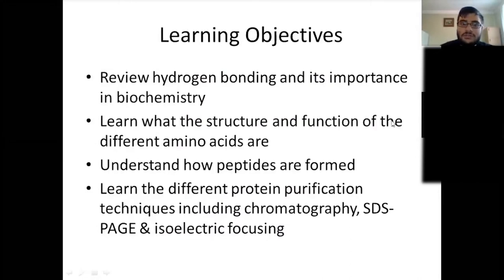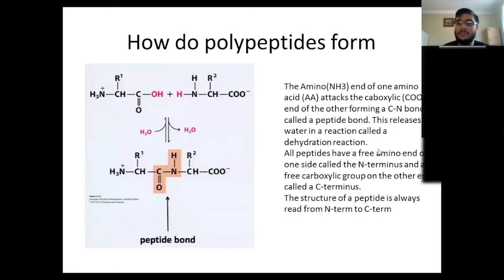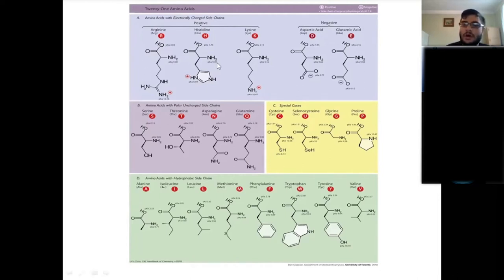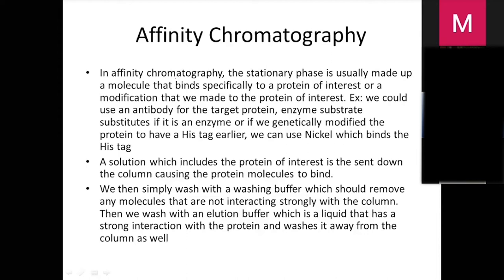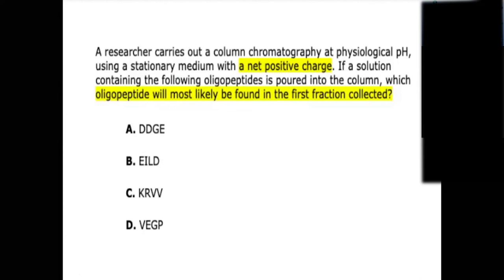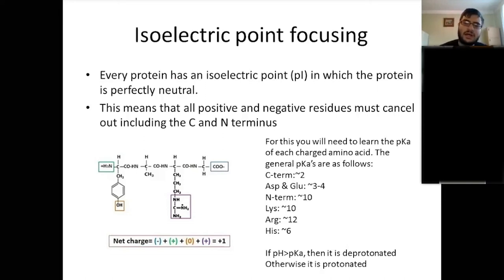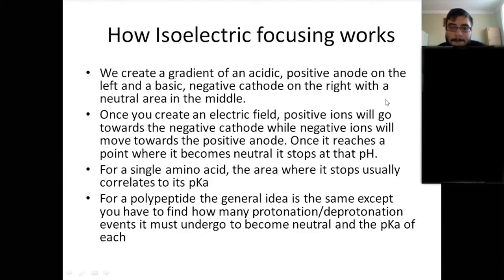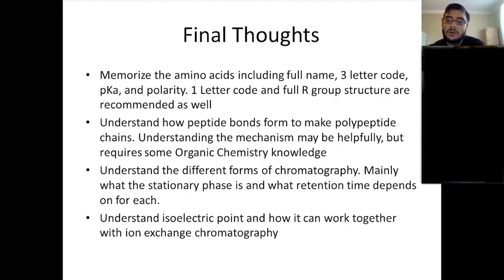Free 8-Week MCAT Program | Biochemistry: Amino Acids | Socratic Med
Mark, (520 MCAT) and Tim (99th percentile on C/P and B/B sections) help students with biochemistry fundamentals!
Saturdays and Sundays: 12 - 1:30 PM EST

Our MCAT tutoring program covers the following 45 topics:

1. Biological Tests
2. CHE/PHYS Practice Passages
3. PSYCH/SOC Practice Passages
4. BIO/BIOCHEM Practice Passages
5. The Cell
6. CARS Analyzing Passages
7. Thermodynamics
8. The Reproductive System
9. CARS Applying Answer Choices to Passage
10. Electrochemistry
11. The Nervous System
12. CARS Strengthen/Weaken and Main Idea
13. Electrostatics & Circuits
14. The Organization of the Brain
15. Musculoskeletal system
16. Light & Optics
17. Pathways for Vision and Hearing
18. Cardiovascular System
19. Fluids and Sound
20. Memory & Learning & Problem Solving
21. The Renal System
22. Reactions & Solutions
23. Development & Aging
24. DNA, RNA & Proteins
25. Acids & Bases
26. Research
27. Intro to Biochemistry Carbohydrates
28. Naming & Isomers
29. Different Types of Therapy & Approaches to Behavior
30. Population Genetics
31. Alcohols & Carboxylic Acid Reactions
32. Kinematics & Work
33. Attitudes & Behavior With Group
34. Endocrine System
35. Aldehydes & Carboxylic Acid Derivatives
36. Social Structure & Stratification
37. Digestive & Pulmonary Systems
38. Carbohydrates
39. Social Perception & Behavior
40. Control of Metabolism, Glycolysis, Krebs Cycle, & Lipid Metabolism
41. Lipid Metabolism & ATP Synthesis
42. Attitude, Behavior, & Therapy
43. Immune System
44. Laboratory Techniques/Applications
45. Reading Experiments